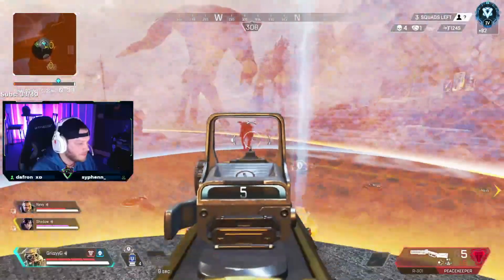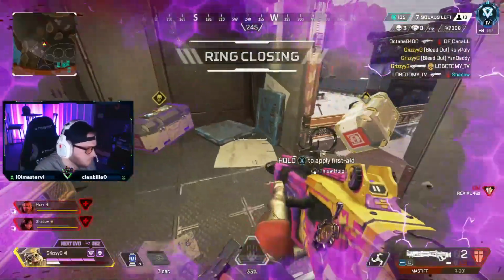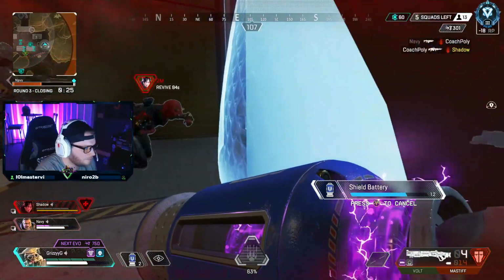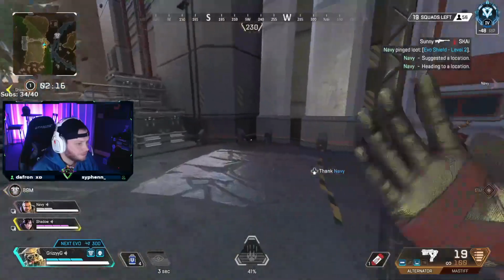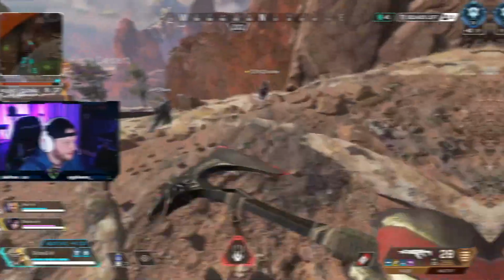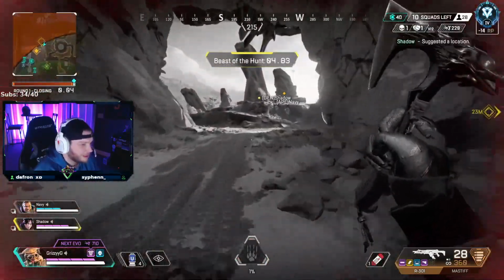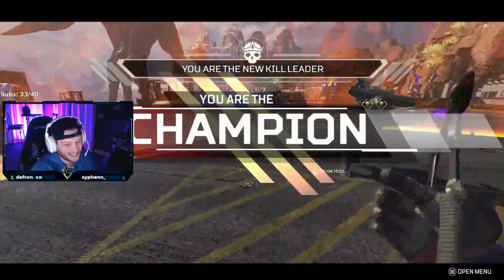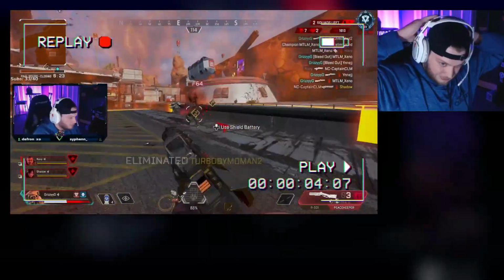Diamond Made EASY! Apex Legends Season 8 Ranked Tips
This is a gameplay with discussion about the current Legend Meta to help make DIAMOND EASY in Apex Legends Season 8.  With the recent changes to ranked this season, a lot of players are hungry to get back to diamond for the up and coming season 8 diamond trail, and a lot of players are trying to get to masters and pred especially since they increased the total amount of preds to the top 750 players with ranked points.  In this video let's talk legend meta and I'll give you guys a few team compositions that you should try out with your squad to help get you some easy RP in ranked this season.

Let's see if we can hit our goal of 200 likes on this video!!!

COMMENT: What is YOUR Current Rank this Season and what is your goal?